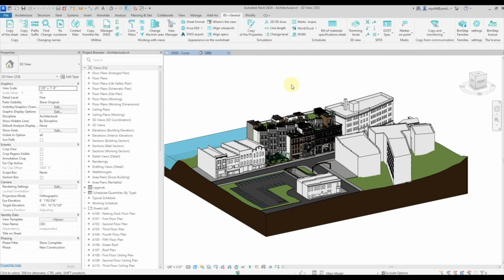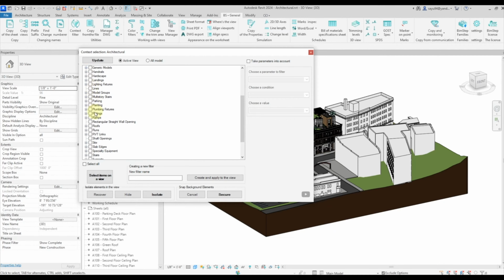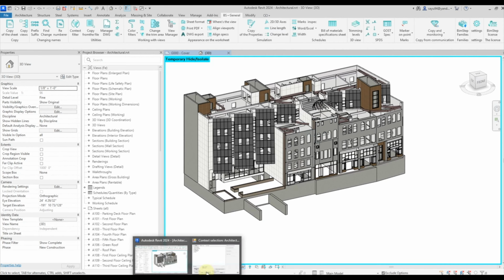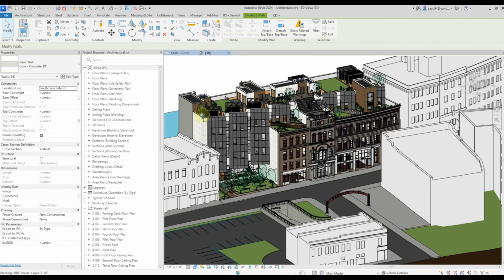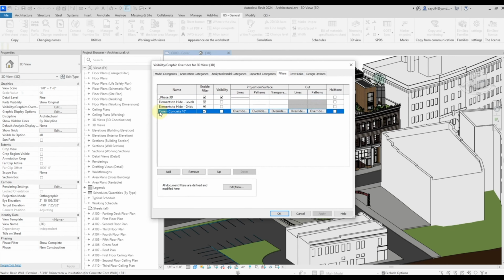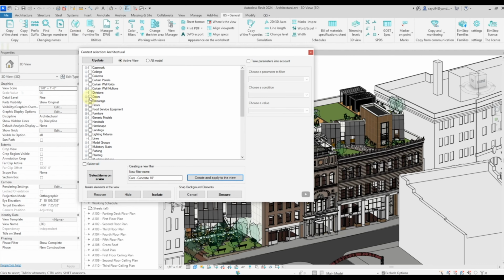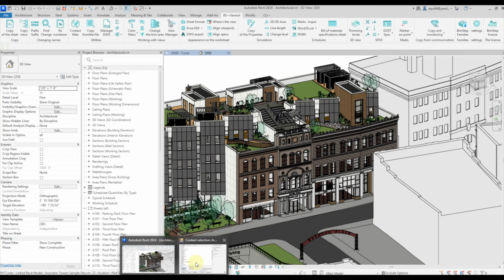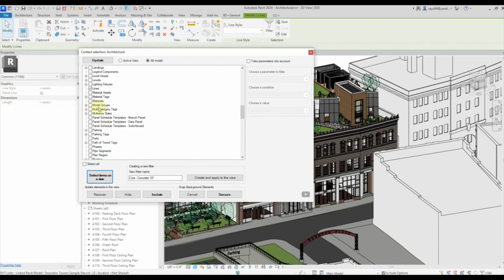Revit plugin Context filter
The plugin allows to isolate, hide, or select certain types in the active view. Also allows to freeze (lock) elements in the active view